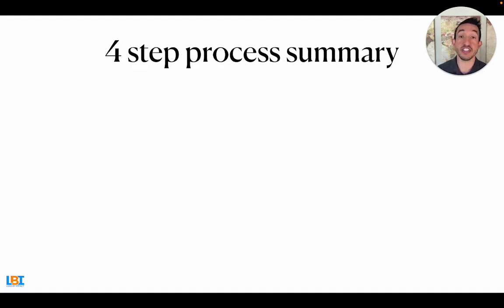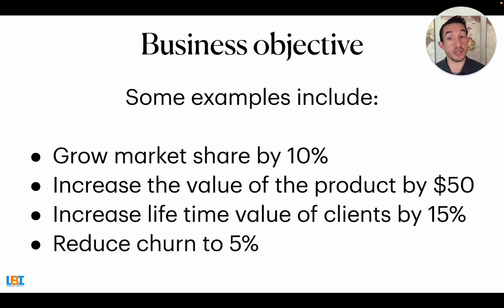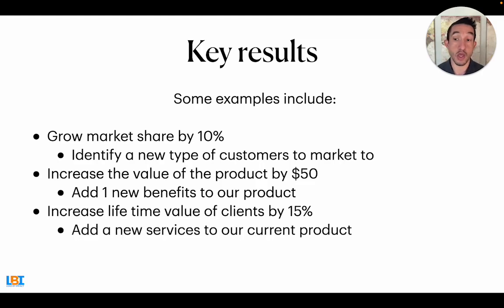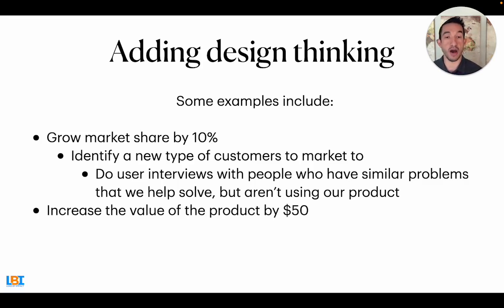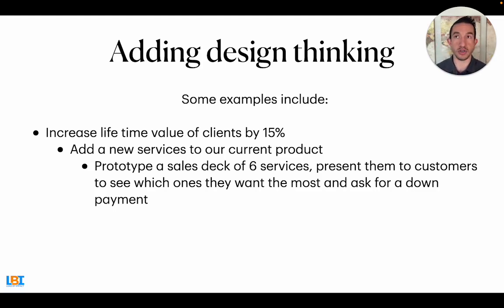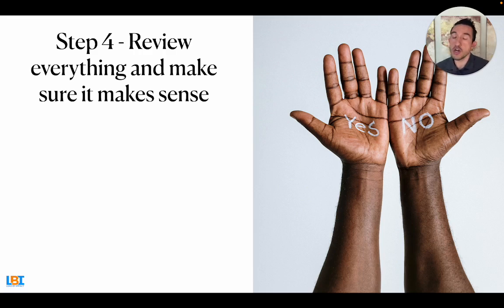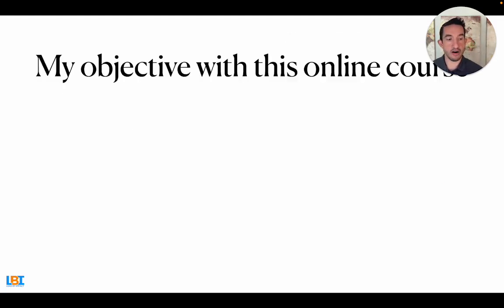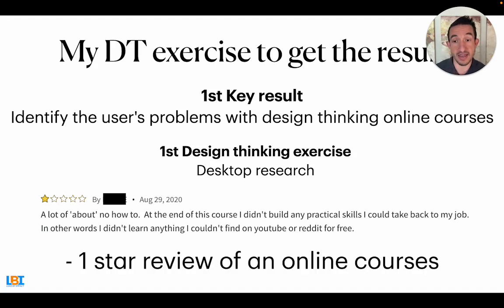4 Step Process For Identifying Outcomes for Design Thinking Projects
How you get clear outcomes from your design thinking projects!